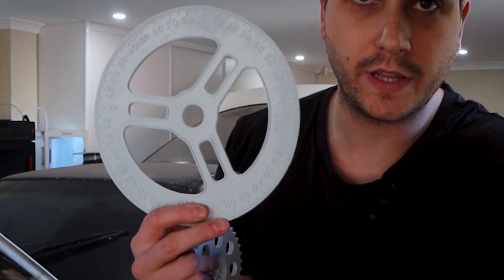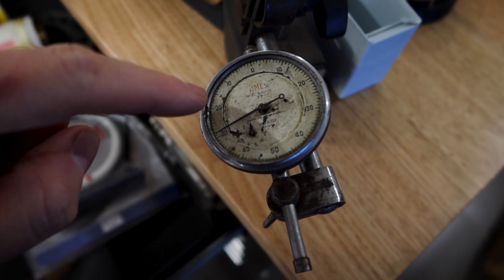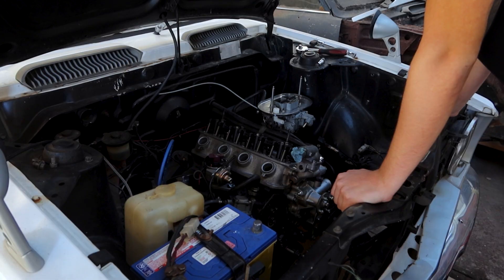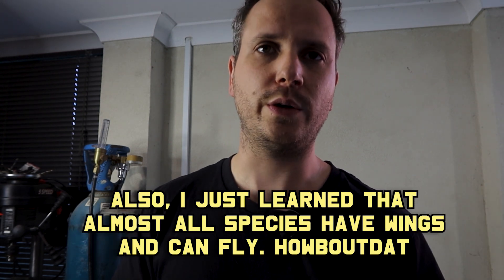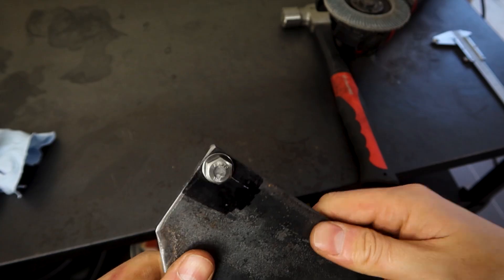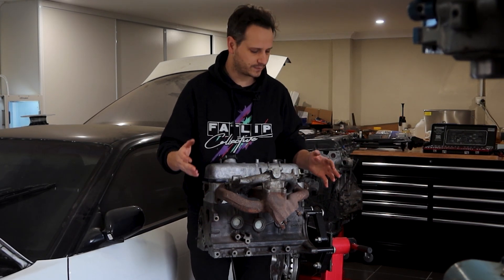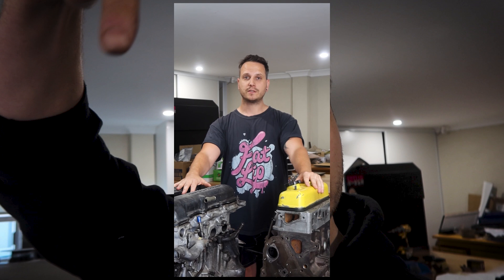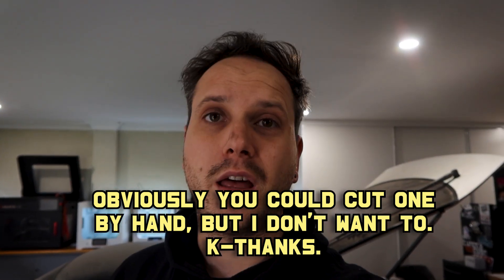Starting the KE70 4K Corolla Budget Turbo Build and 3D Printing Timing Components for the KE25 5K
Alright so it's time to start dialing in the custom cam for the KE25 Corolla, and preparing the next steps for the turbo KE70 Budget build.

I think ultimately I've determined that it's best to just get a new dial gauge for measuring the setup on the KE25 - I was always going to eventually but I think now's the time to prevent myself from falling down another rabbit hole of fixing something else.
So while I wait for that on order, I can keep ticking away on a couple of the other projects.
I still need to finalise how I plan to attach the degree wheel to the crank anyway whilst I wait for shipping on the new gauge - and I can also start planning out some bits for the KE70.

I'd like to get the suspension sorted again on the ksev it before I do anything else, but I can still start planning and prepping a bunch of things in the interim anyway, starting with a flange for the factory exhaust manifold in preparation for the turbo J-Pipe.